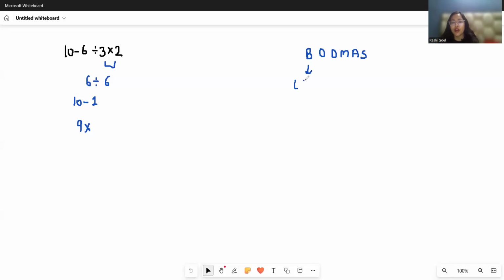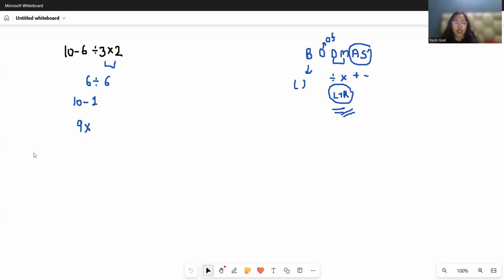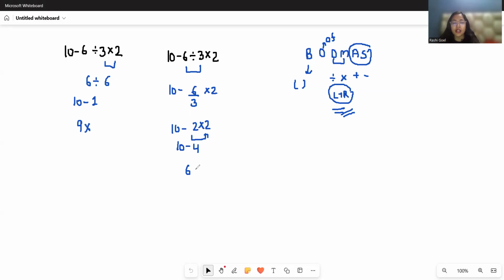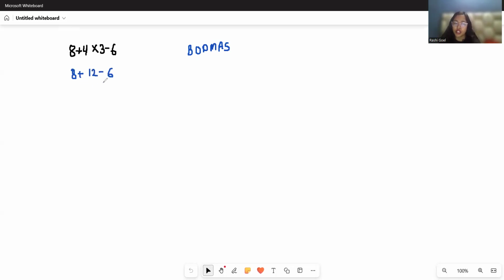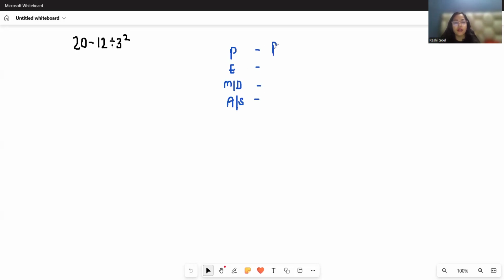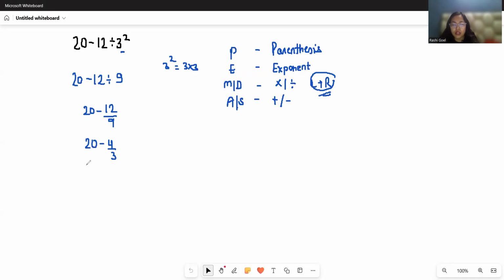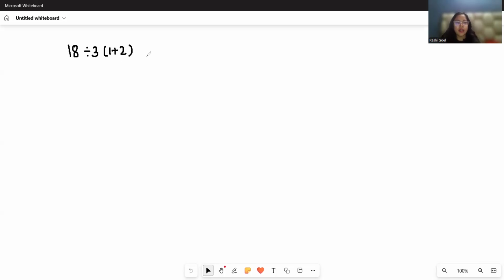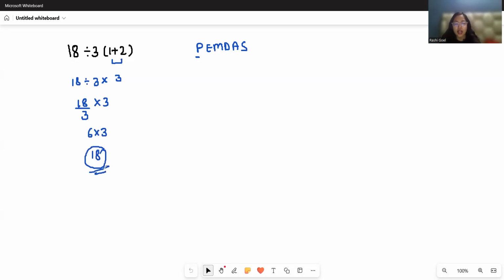Most Students Make This BODMAS Mistake 😱 | Class 10 Maths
Most students make this BODMAS mistake in maths exams and lose easy marks.

In this video, you will learn:
✔ Correct BODMAS order
✔ Common mistakes students make
✔ Step-by-step exam method

This video is useful for:
• Students who lose marks in calculations

Watch till the end to avoid silly mistakes in exams.

and Class 10 exam-focused videos ✨